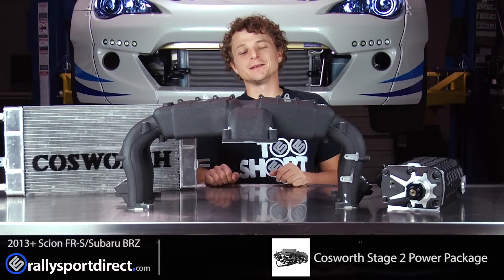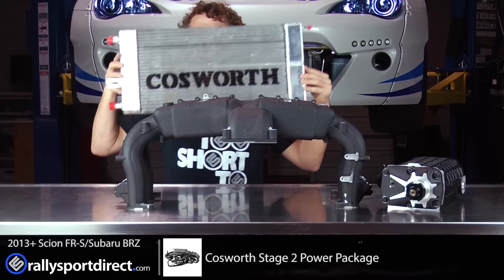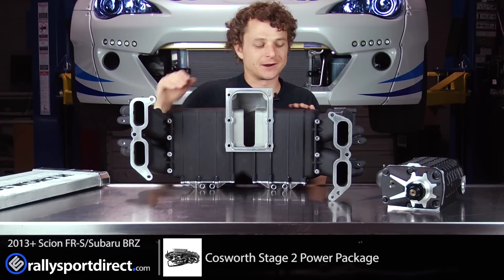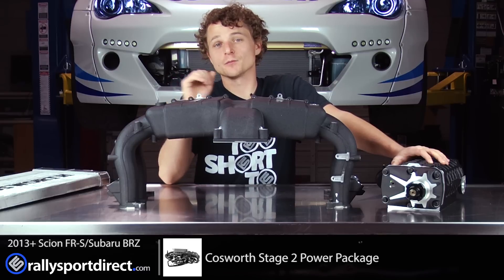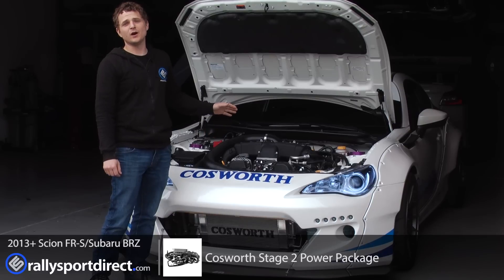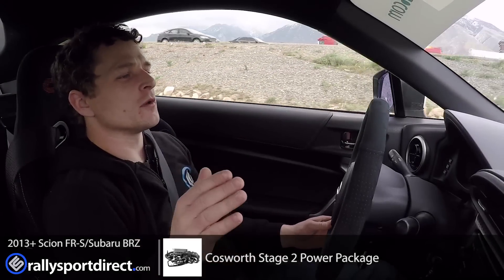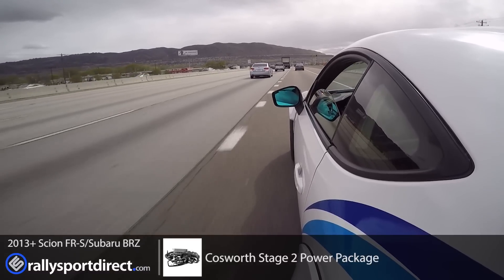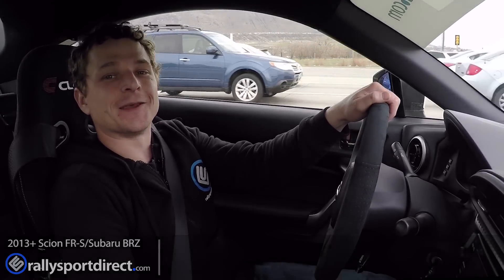Cosworth Stage 2 Power Package - 2013+ BRZ/FR-S Install/Review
We install and review the Cosworth Stage 2 Power Package (Supercharger) on our 2014 Scion FR-S.

Aimed at drivers who are looking for an easy way to upgrade the driveability and overall performance of their car, the Cosworth Power Packages are simply the best on the market.

Developed and validated using the same methods employed in their motorsport and automotive OEM programmes, Cosworth is uniquely able to deliver the essential mix of performance and reliability. Cosworth does not simply provide a collection of parts - all performance upgrades are not the same, so choose Cosworth for your vehicle.

Stage 2 provides a direct replacement air filter, thermostat, a water-to-air intercooler, and the Cosworth designed supercharger and intake manifold to lift the stock peak power output by 60hp. If you already have Stage 1.3 you will have a gain of 80hp over stock!

Kit Includes-
- Positive Displacement Supercharger
- Cosworth Branded Intake Manifold
- Cosworth High Efficiency Radiator & Air / Water Intercoolers
- Pump for Air/Water Intercoolers
- Supercharger Inlet Assembly
- Intercooler/Radiator hoses
- Cosworth Front Drive Belt
- Wiring loom
- Pressure sensor
- Installation Hardware Including Fittings, Brackets, Etc.

Key Benefits-
- 60Hp power increase with stock exhaust
- 80Hp power increase with Stage 1.3 exhaust
- When used with Cosworth Stage 1 kits, the power is validated by Cosworth as being that quoted, above.
- May still be used without the Stage 1 kits, however it will remain unvalidated.
- Significant increase in both power and torque
- Does not require expert fitting knowledge and well within competence of home mechanics
- Does not require intrusive parts inside the engine, (i.e. pistons, rods, etc)
- Offers an upgrade path to Cosworth Stages 1.1, 1.2 and 1.3 kits which utilise a performance exhaust that releases even more power, (up to 30hp increase over stock on the 1.3 kit)
- Supercharger is ‘positive displacement’ which is a variation of Rootes. The variation is a curved vane rotor that is more efficient and is used by Mercedes, Ford, etc.
- Power delivery of a ‘PD blower’ is instant, unlike a turbo or rotrex type supercharger.
- Power output is up to 280bhp for Stage 2 however, the supercharger chosen for this task is rated at 22,000 rpm – higher than anyone eles’s and they believe is good for up to 380bhp for those who wish to have custom maps installed!!! (will require forged internals though).
- The charge cooler capacity is significantly larger than other kits on the market, yet has been packaged in such a way that no modifications to the vehicle trim or underbonnet are required.
- The water to air charger cooler was chosen as it offers a more stable power output and is less dependent on under-bonnet temperatures. This means power should be consistent, (they know that other kits tend to run hot and the hotter they get, the lower the power output becomes). The Cosworth kit has double the cooling capacity of their closest competitor.
- Unlike other kits, Cosworth supplies a new 3-Bar MAP / MAF sensor that is fitted after the intercooler. This means that the ECU is using correctly measured air temp, rather than derived temp from a calculation. They believe they are unique in this area!.
- The Cosworth supercharger DOES NOT consume oil. This is another unique feature and makes it virtually maintenance free other than regular oil and filter changes as standard.
- The Cosworth kit is rated much higher than the Stage 2 kit offered here. This means that should the owner wish to push the car harder, they will not need to replace the Cosworth kit.